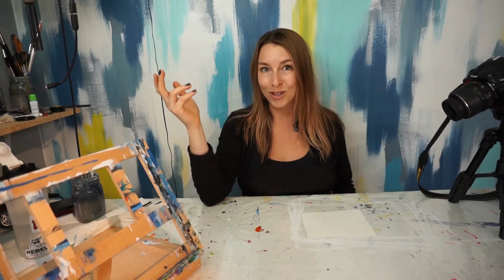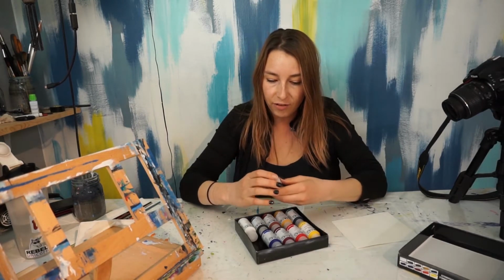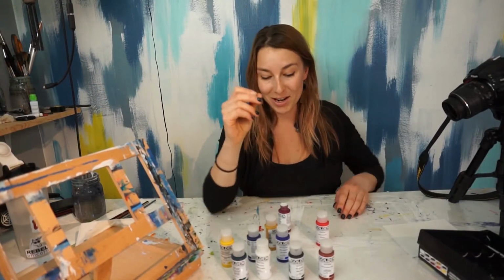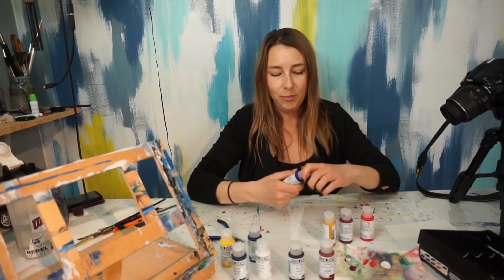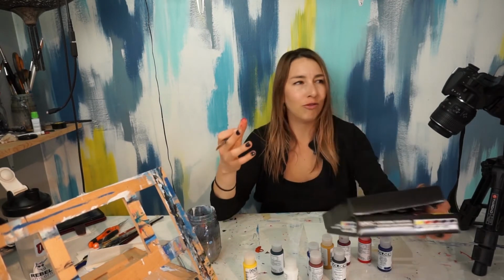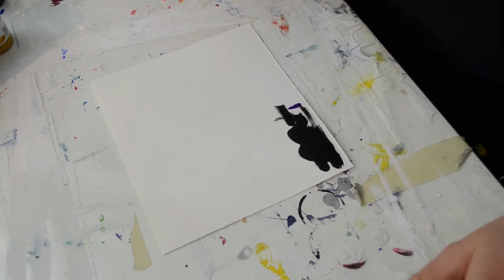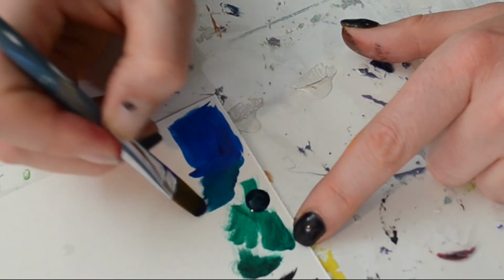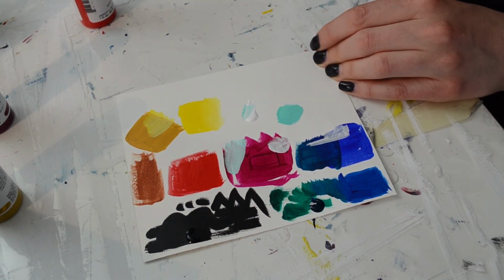Testing Golden Fluid Acrylics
Let's test out a paint brand I've been looking forward to using for a long time - Golden Fluid Acrylics!